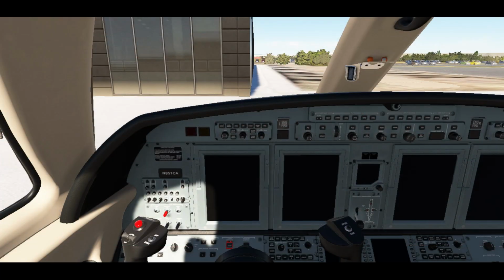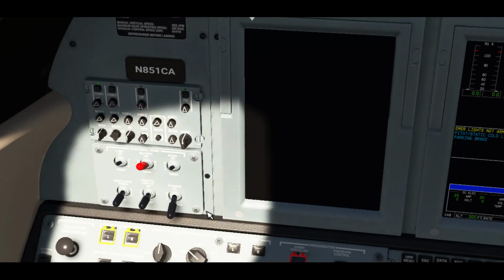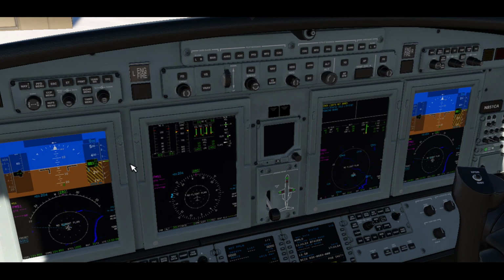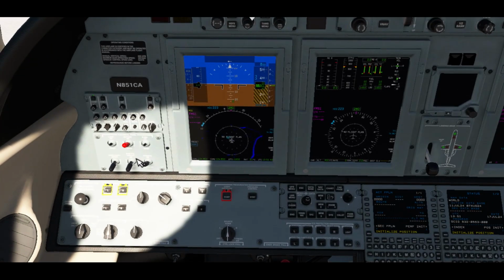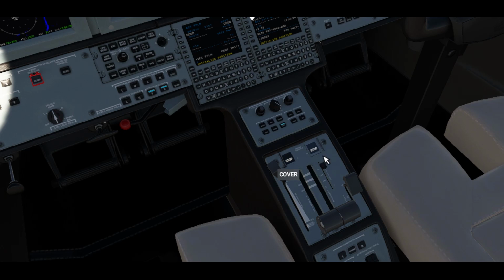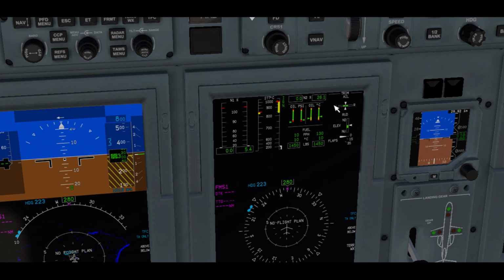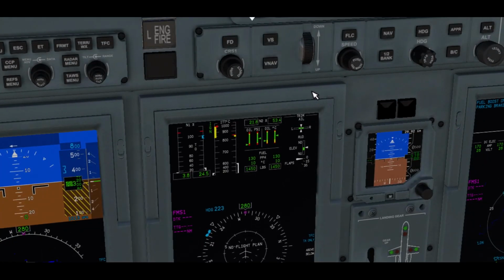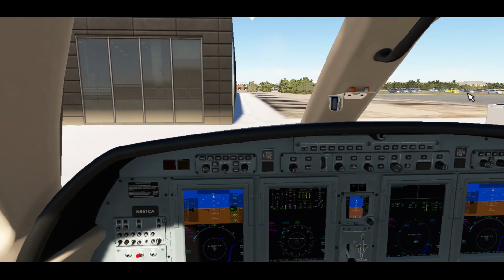EASY CJ4 Cold Start Tutorial for MSFS - Beginners Guide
Learn how to easily start the CJ4 in Microsoft Flight Simulator from a cold and dark state with this beginner's guide tutorial. Follow along step-by-step and master the process of starting up this aircraft in no time. Perfect for those new to flight simulation or looking to improve their skills. Watch now and get ready to take to the skies in the CJ4!